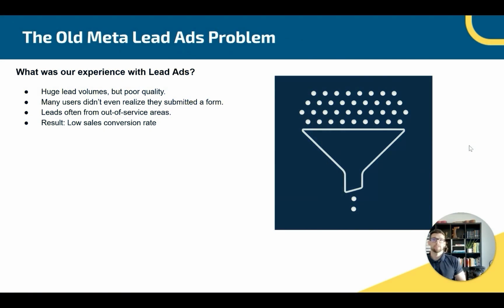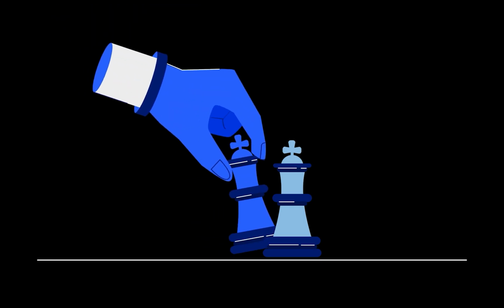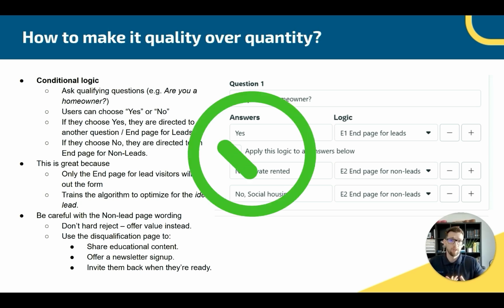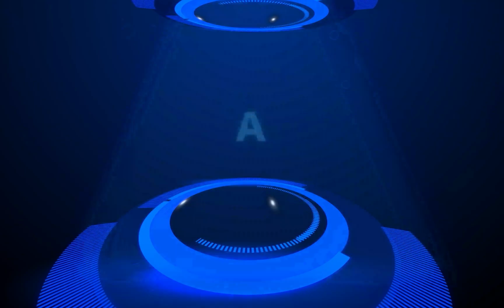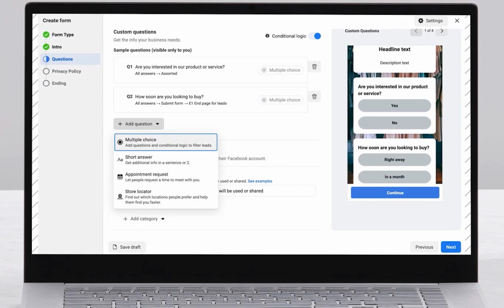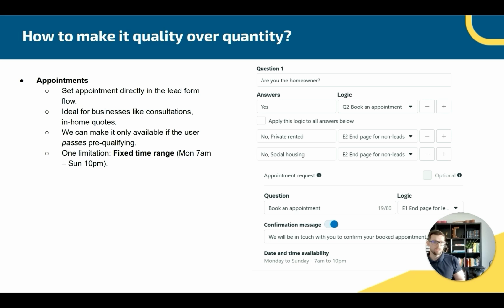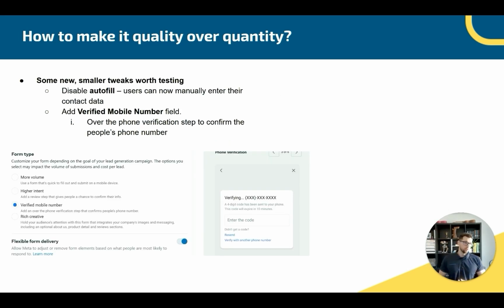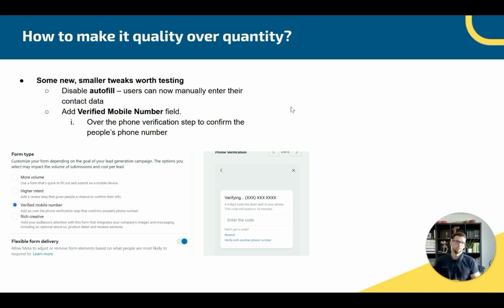Stop Wasting Money On Bad Facebook Leads With This Trick!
Learn how to get more quality leads with Facebook (Meta) Lead Ads in 2025.

🚀 Transform your PPC Campaigns to the next level with our smart data-driven marketing agency!

Ready to drive more calls, leads, sales, higher ROI and lower CPA? Ready to maximise every online sales opportunity? Then it's time to use Optimum Click, the data-driven marketing agency:

Performance Marketing Manchester - UK, USA & the world
How do we typically boost sales by an average of 20% and improve performance by at least 10%?

Two reasons.
Data and process. No guesswork. No opinion. No doubts. Just expert data analysis, account insight and campaign optimisation that drives outstanding digital marketing performance.

Our 'if you can't join them, beat them' story
Hi, I'm Erno Horvath, the owner of Optimum Click - a leading UK PPC and data-driven marketing agency.
We exist because we have to. Because when I needed top quality Google Ads and PPC campaigns, every agency I tried lacked the quality, commitment and care to get the results I wanted.

So I started my own in 2016.